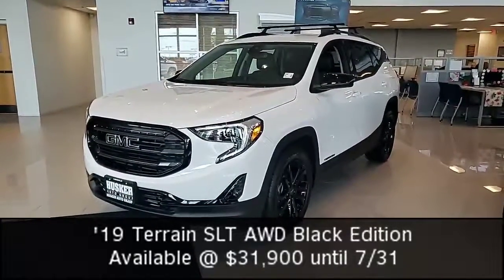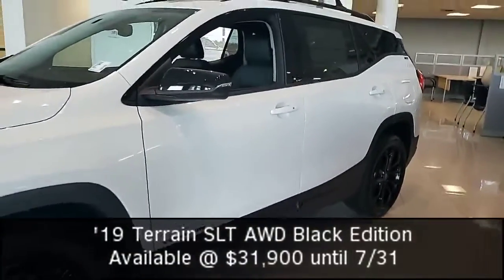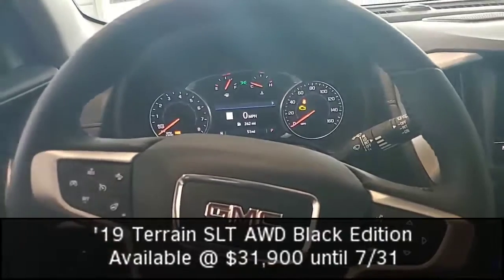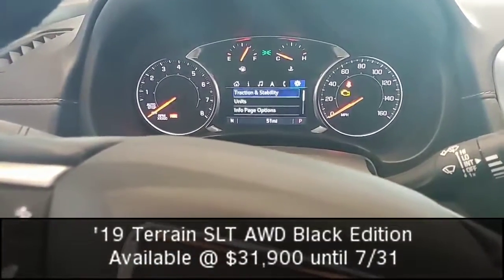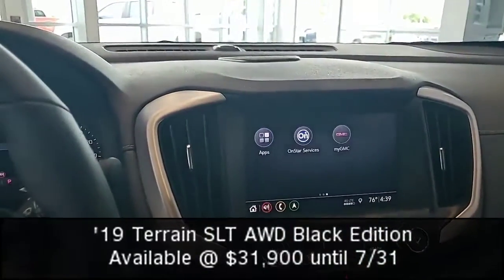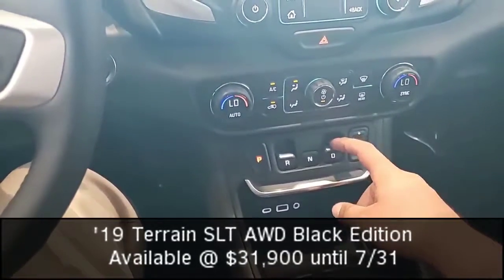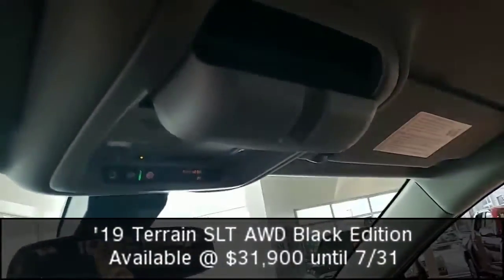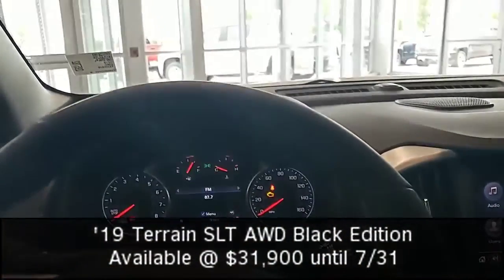19 GMC Terrain SLT AWD Black Edition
Available at $31,900 until 7/31
Lincoln NE
Must own a 05 or Newer GM Product registered to you for current pricing